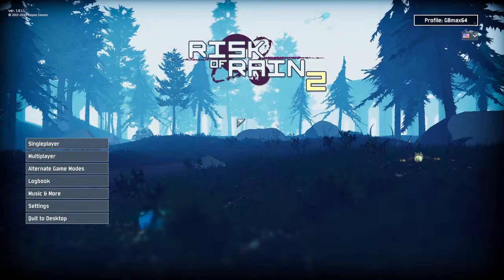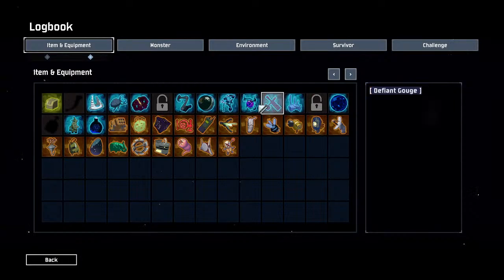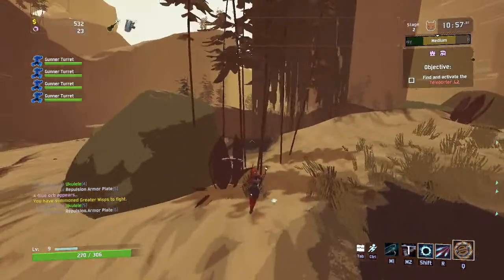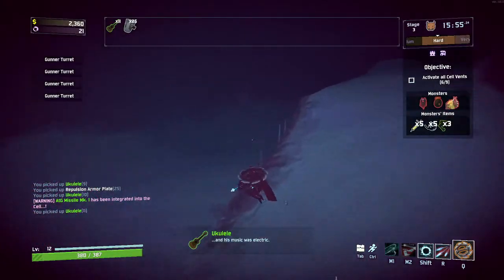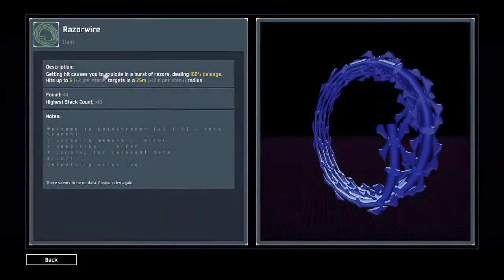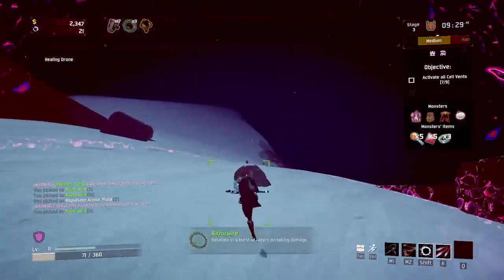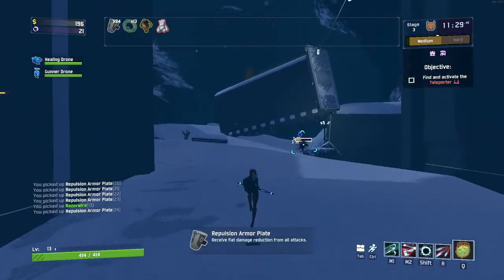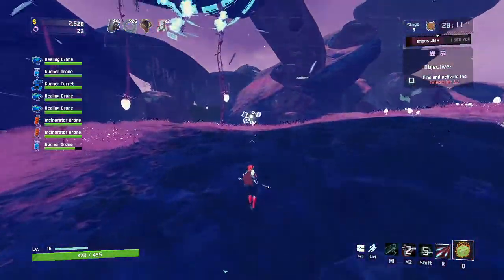Masochist run. (Risk of Rain 2)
Skip 20 minutes in for gameplay.